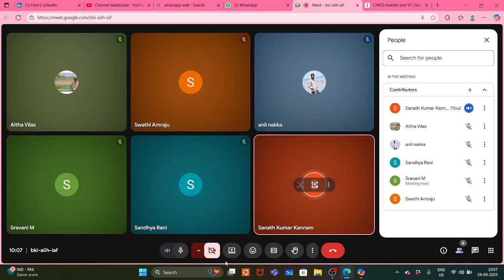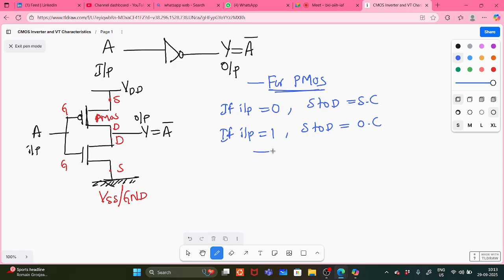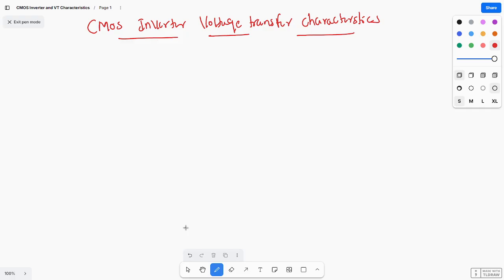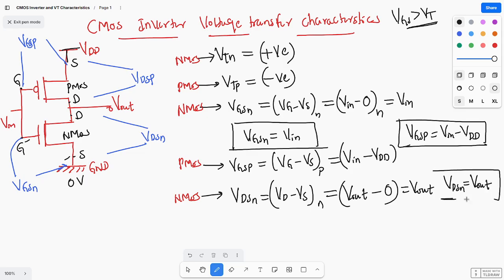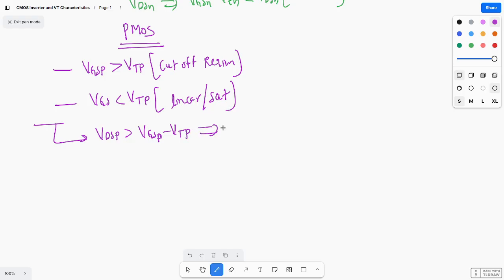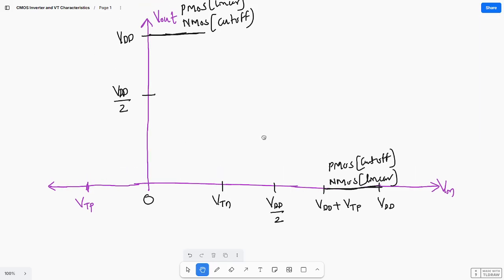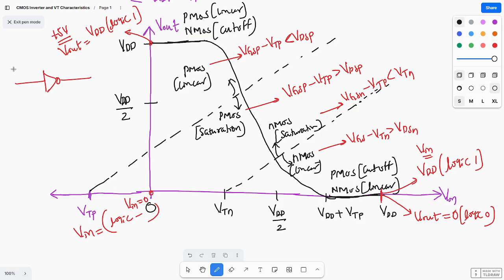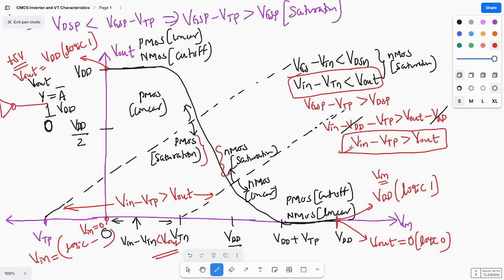Understanding CMOS Inverter Voltage Transfer Characteristics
In this video, we dive deep into the CMOS Inverter – one of the most fundamental building blocks of digital VLSI circuits.

🔹 Topics Covered:
✔️ Structure of CMOS Inverter (PMOS & NMOS configuration)
✔️ Working principle during logic HIGH & LOW
✔️ Switching behavior and regions of operation
✔️ Voltage Transfer Characteristics (VTC) – input vs output relationship
✔️ Key parameters: Noise Margins, Threshold Voltage, VOH, VOL, VIH, VIL
✔️ Why CMOS inverters are preferred in modern digital design

🔹 Why Watch?

Perfect for VLSI beginners, electronics students, and competitive exam prep

Simple explanation with diagrams and step-by-step analysis

Helps you understand the core logic family used in IC design